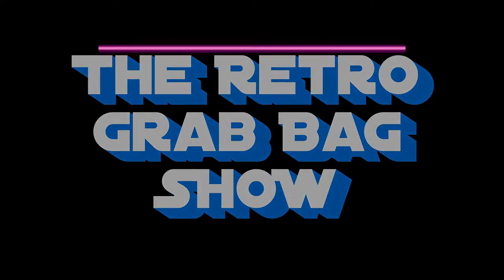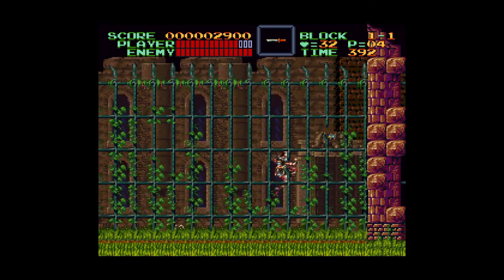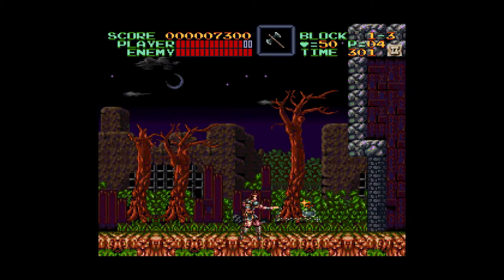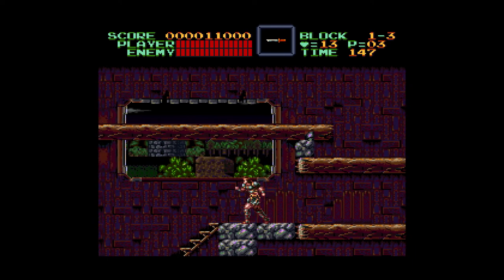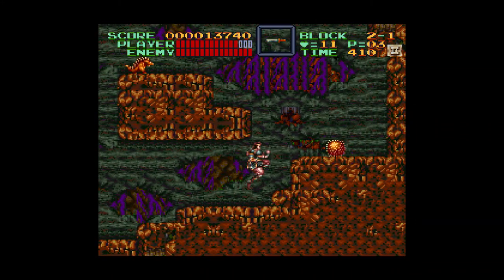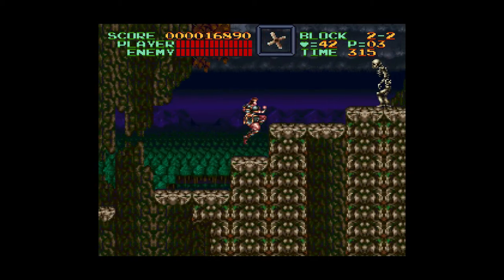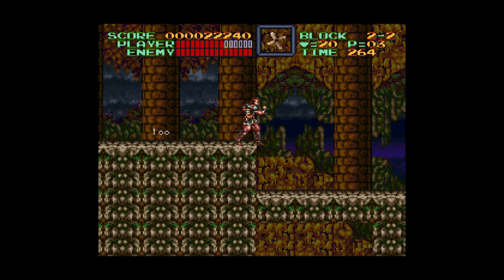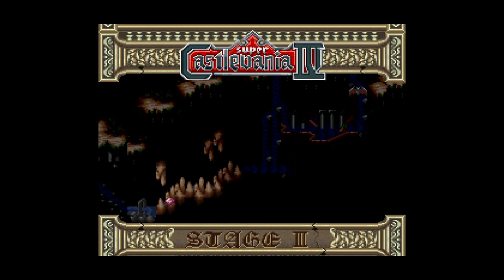Super Castlevania 4 - Stages 1 & 2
VinTendo kicks off a new series of casually playing through Super Castlevania 4 for the Super Nintendo. Episode 1 contains Stages 1 & 2.